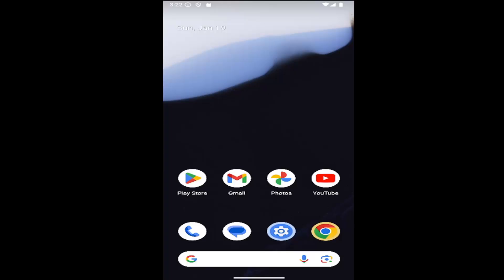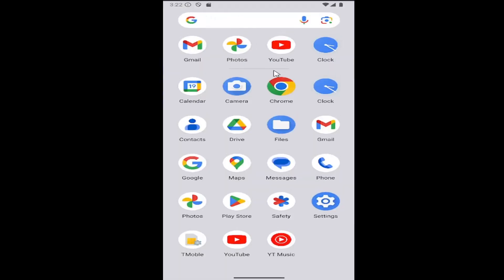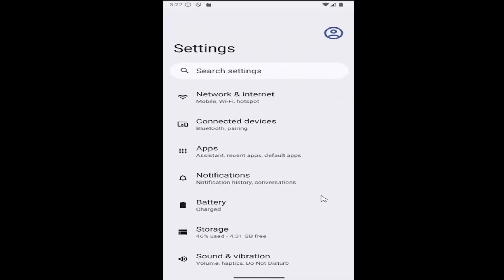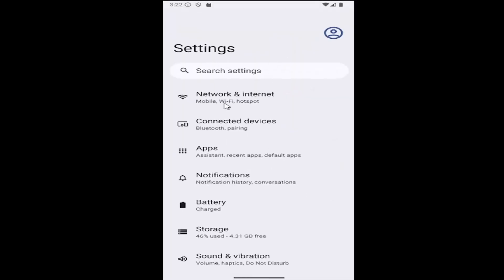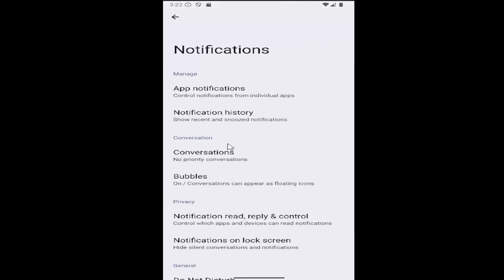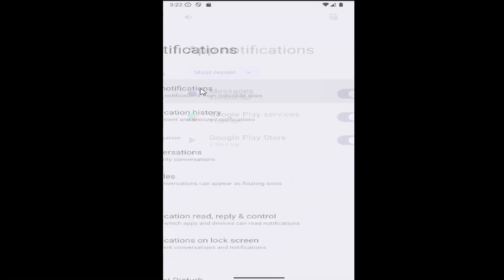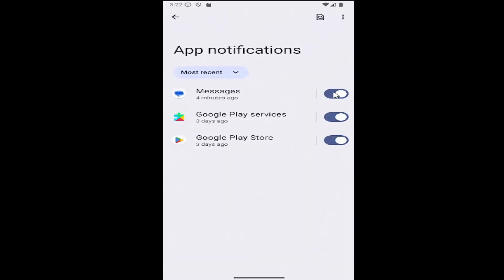Samsung Galaxy No Notifications FIX [Guide]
Experiencing no notifications on your Samsung Galaxy? This guide explores potential reasons why your notifications aren't coming through and offers solutions to fix the issue. Whether it's due to settings, connectivity issues, or app preferences, the tutorial covers various ways to restore proper notifications on your device. Learn how to troubleshoot and adjust your Galaxy’s notification settings to ensure you never miss important updates again.

Issues addressed in this tutorial:
galaxy notifications not working
galaxy message notification not working
galaxy s22 ultra notifications not working
galaxy s22 no notification sound
galaxy s22 notifications not working
samsung galaxy no notification sound
samsung galaxy notifications not showing
samsung galaxy notifications not working
samsung galaxy message notification not working
samsung galaxy no message notification
samsung galaxy notification sound not working
galaxy s21 no notification sound
how to fix notifications on samsung
how do i fix notifications on my samsung